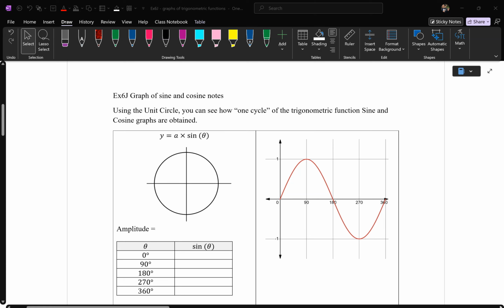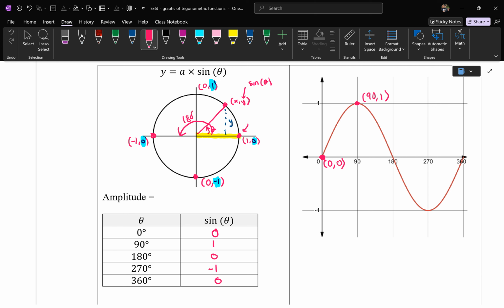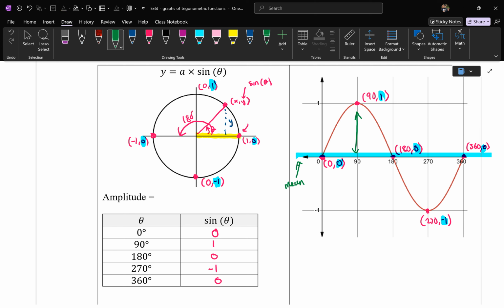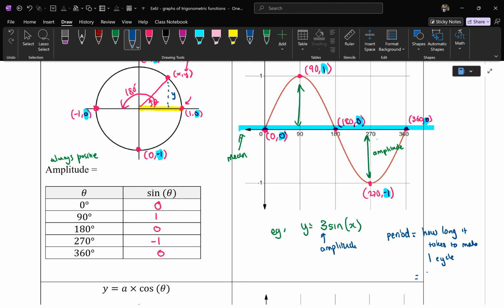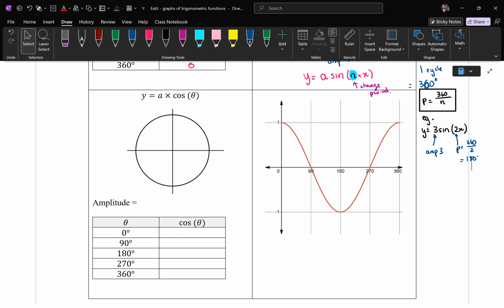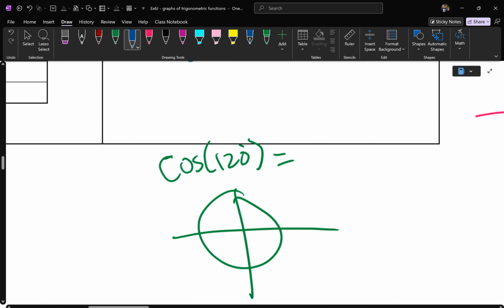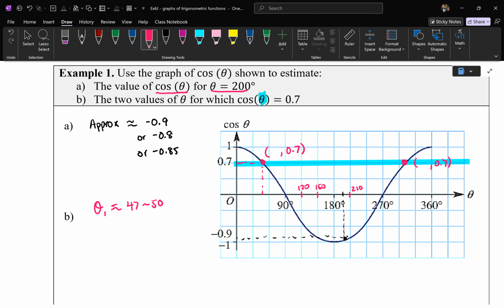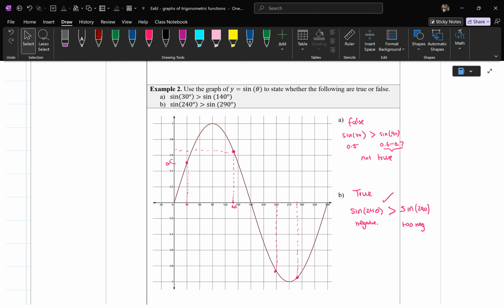Y9 Ex6J class video